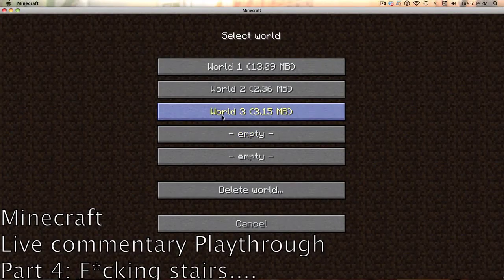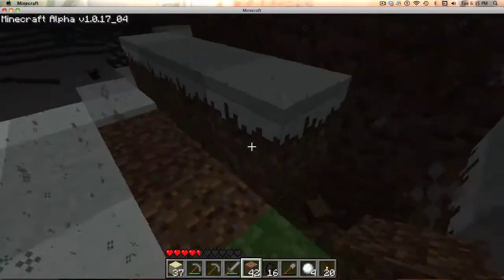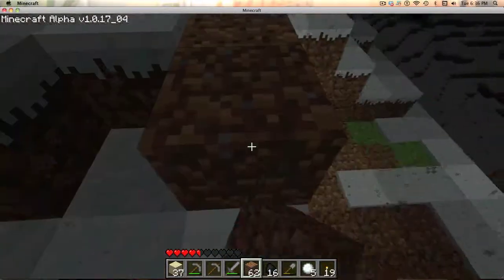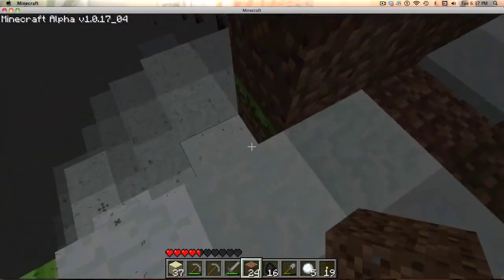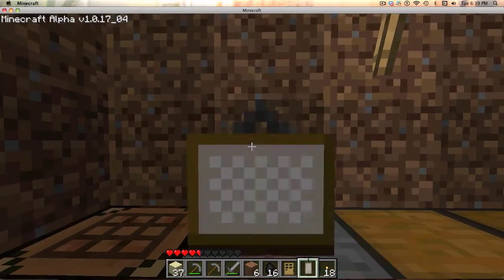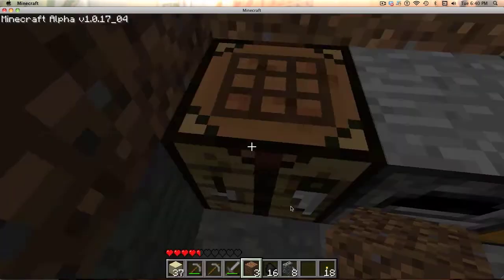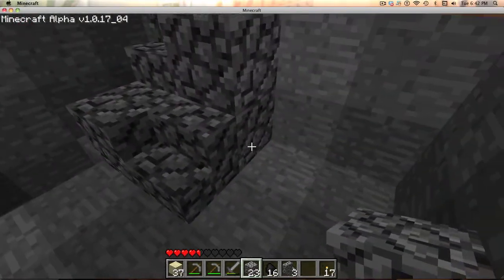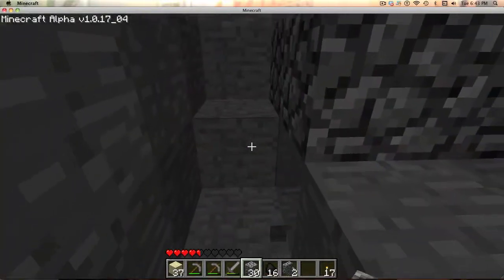Minecraft Live commentary playthough Day 4: F*cking stairs...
OMG I HATE THE AUTO STAIRS SO MUCH! Save yourself the pain and use half steps